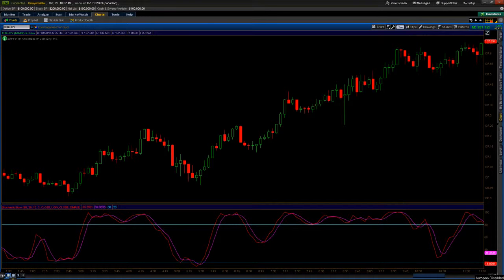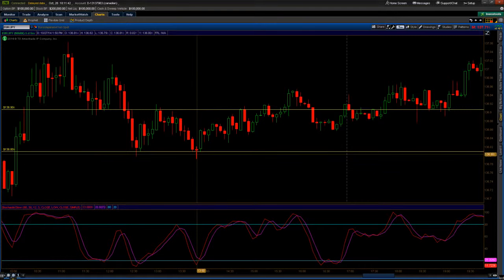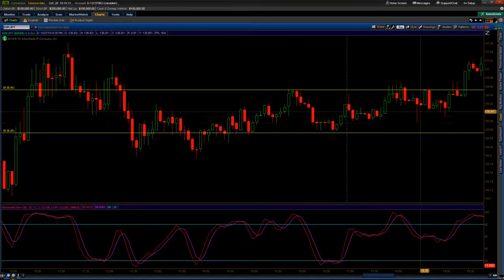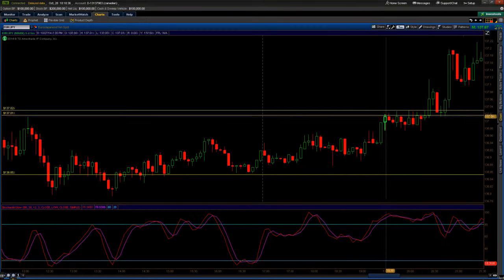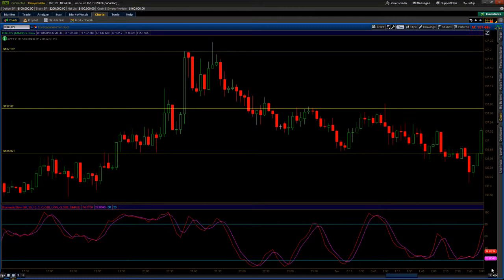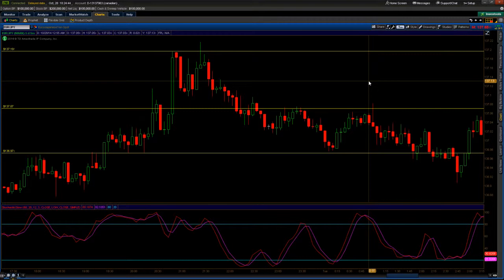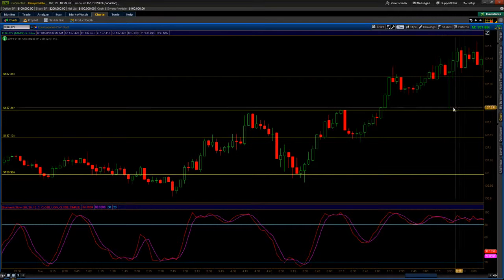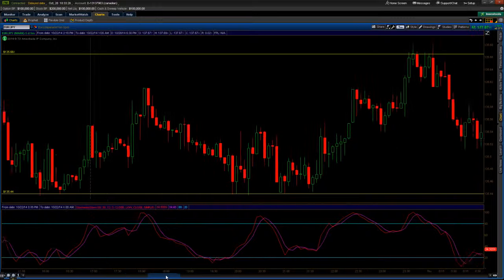15 Minute live profiable trading - Binary Options Strategy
15 Minute live profiable trading - Binary Options Strategy